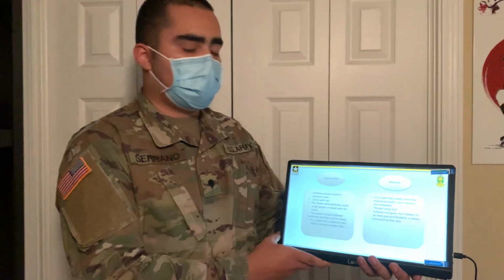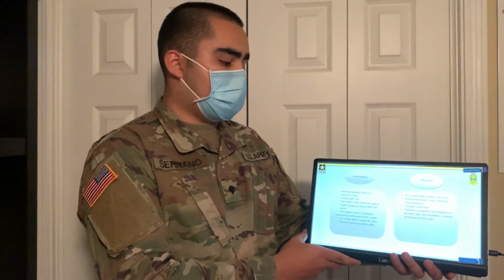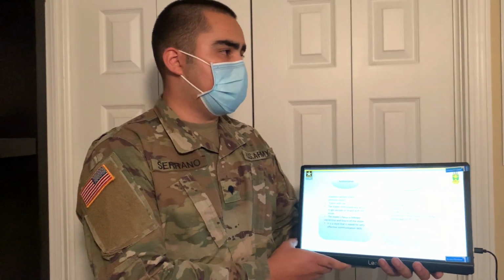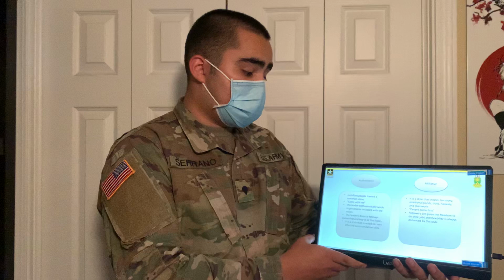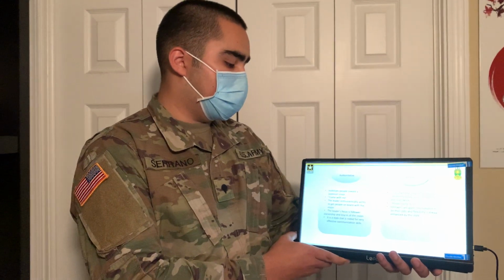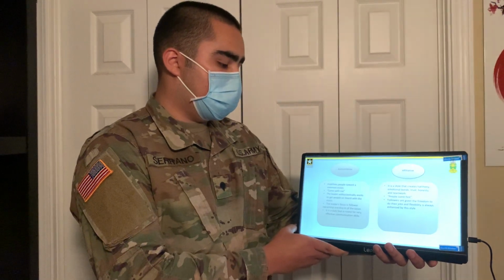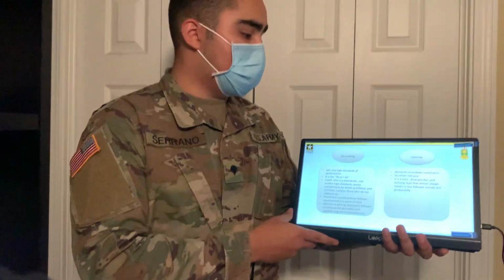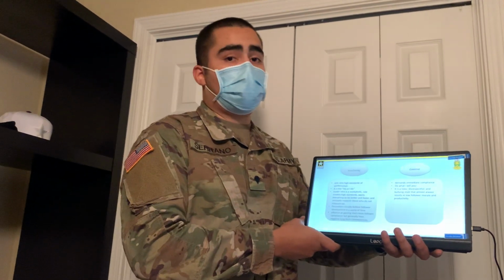SERRANO PUBLIC SPEAKING